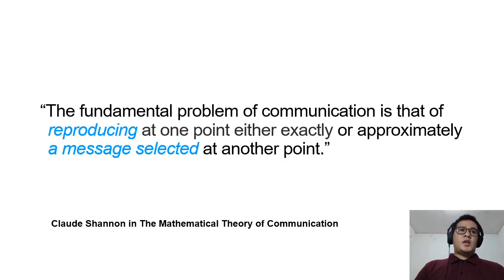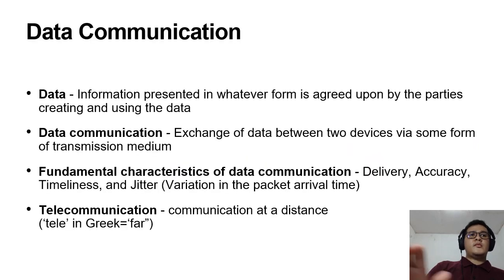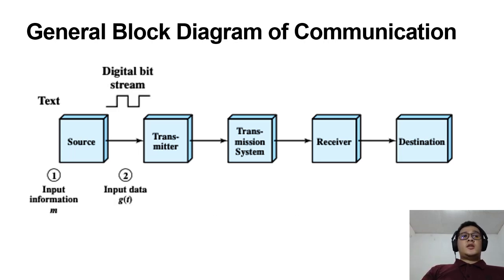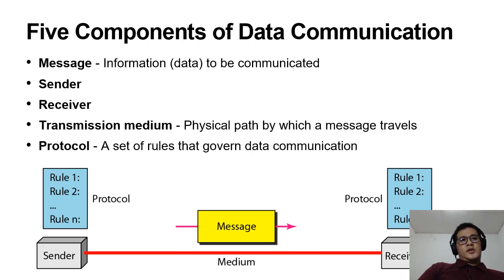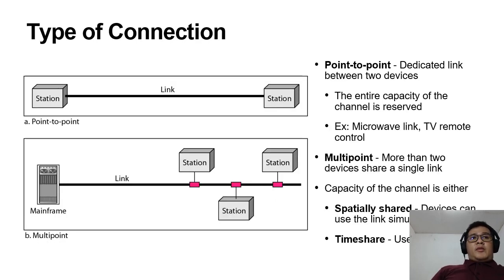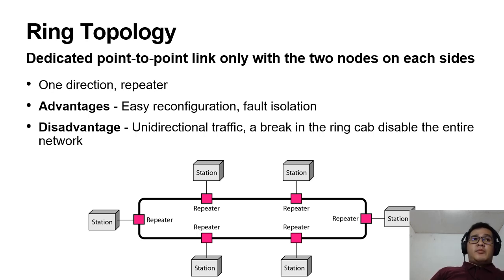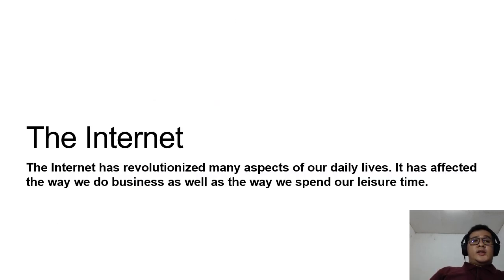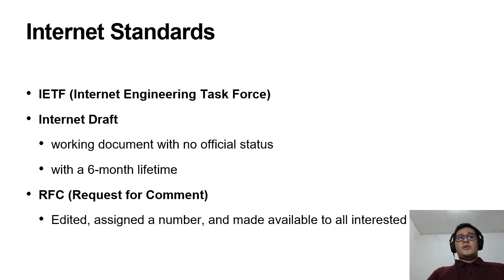[KDJK-INT] Week 1 - Data Communication, Data Networking, and Internet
So today, we will discuss about data communication, networking and internetworking.